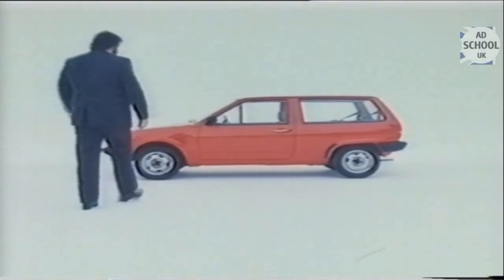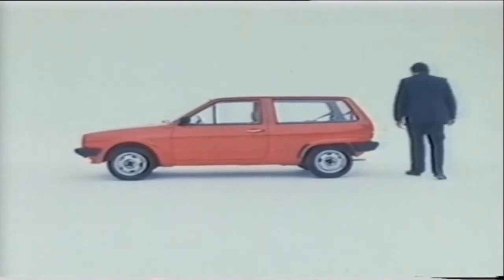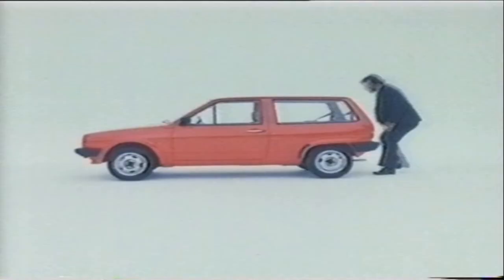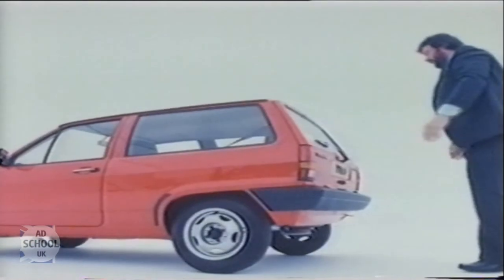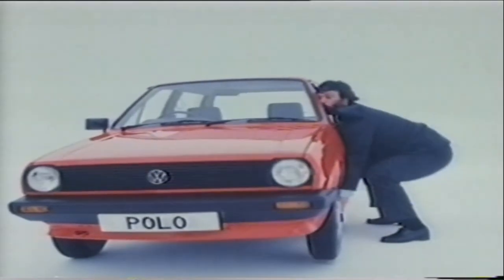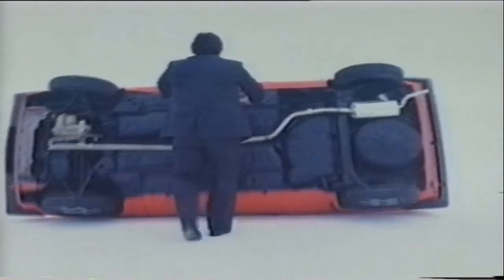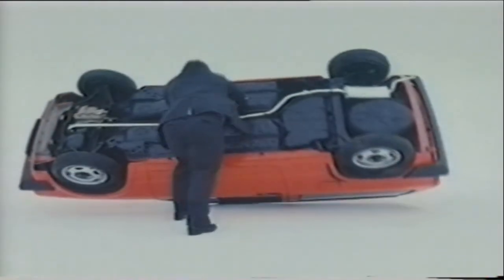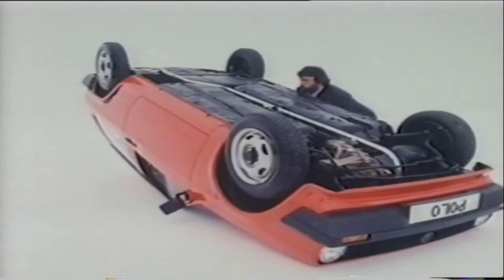Worlds Strongest man Geoff Capes shows off his prowess on VW Polo 1983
AdSchoolUK provides a reference and research resource to students of Media and Marketing.
AdSchoolUK has been concevied  to ensure that a valuable part of our  popular culture is not lost over time, and remains accessible to our Media and Marketing  students as an instant research souce.